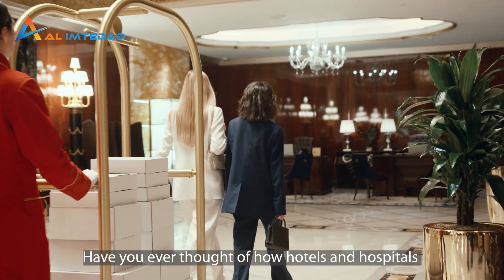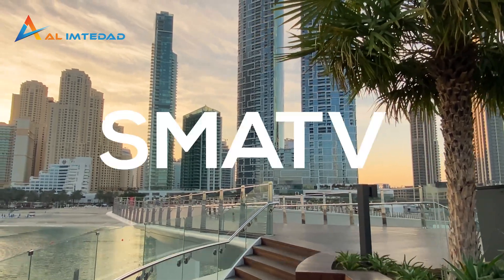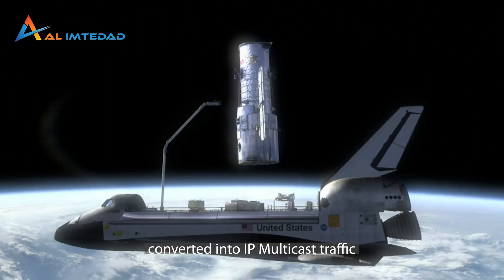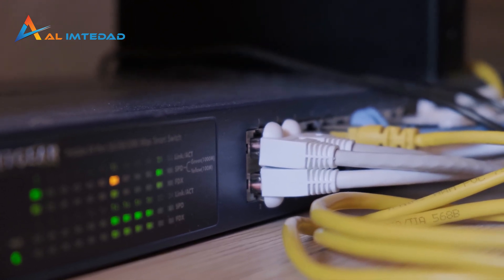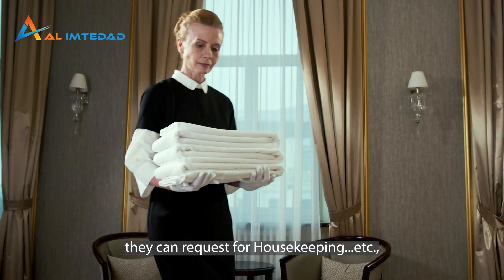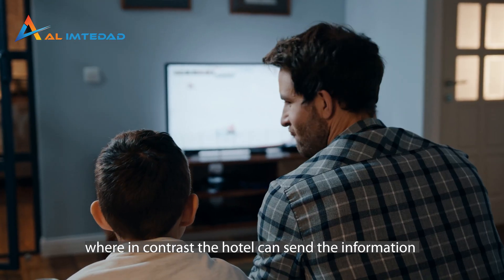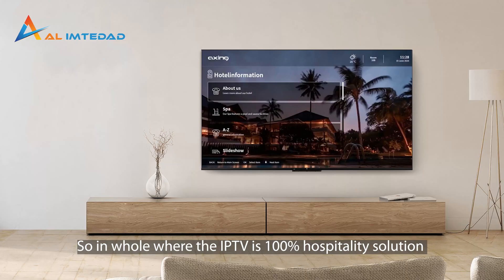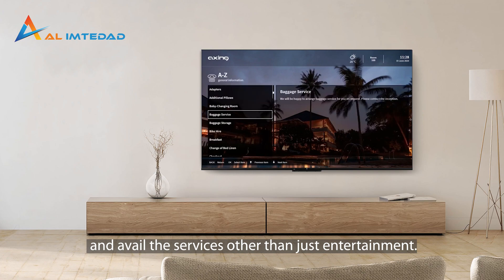Hospitality IPTV system | What is IPTV? | A Comprehensive Guide to Internet Protocol Television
In this video, we will explore the world of IPTV and provide a comprehensive guide to what is IPTV(Internet Protocol Television). You will learn what IPTV is, how it works, and the benefits of using IPTV services in Hospitality.
Whether you're new to IPTV or looking to enhance your viewing experience, this video will provide you with all the information you need to get started